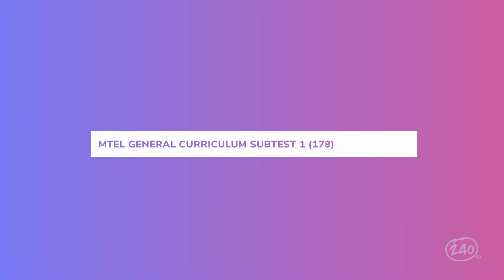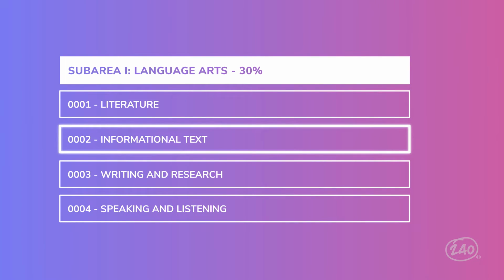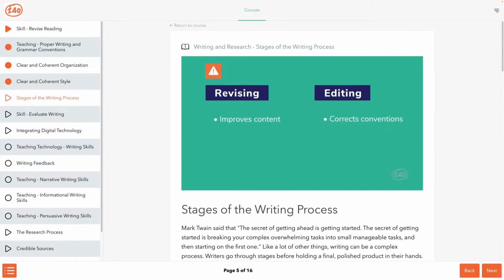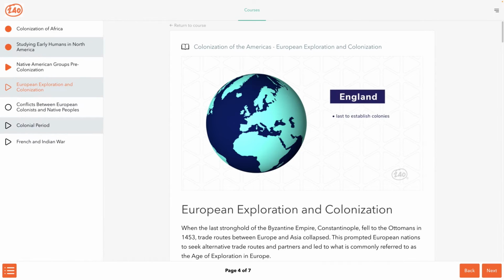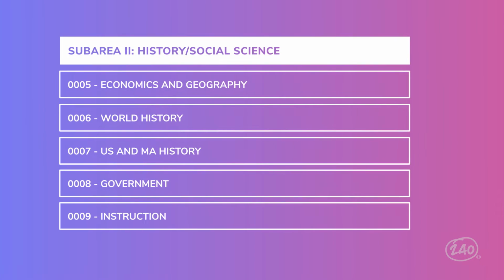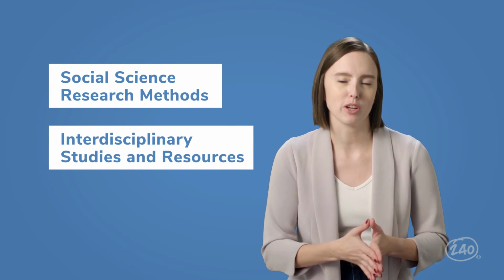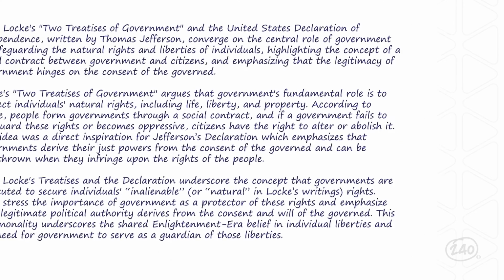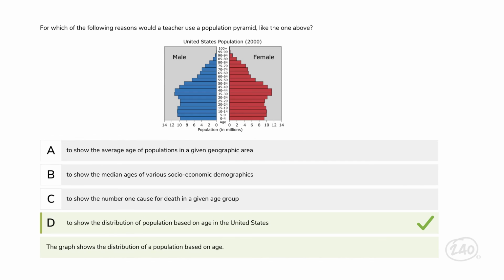MTEL General Curriculum Subtest 1 (178) Study Guide + Practice Questions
This 240 Tutoring video will outline the key concepts you need to know to pass the MTEL General Curriculum Subtest 1 (178)  exam. Plus, we’ve got a few MTEL General Curriculum Subtest 1 (178) practice questions.

We cover the ins and outs of what you'll find on the MTEL General Curriculum Subtest 1 (178) exam, with content curated by our curriculum team, plus give you a peek inside our comprehensive MTEL General Curriculum Subtest 1 (178) study guide — which covers everything you need to know to feel confident you can pass.

Chapters:
0:00 Introduction
0:59 MTEL 178 Exam Overview
2:03 Literature
3:24 Informational Text
4:53 Writing and Research
7:02 Speaking and Listening
7:43 Economics and Geography
11:02 World History
13:10 US and MA History
14:38 Government
16:25 Instruction
20:38 Practice Questions

For one low monthly price, you get access to the full catalog of MTEL assessment materials, including the MTEL General Curriculum Subtest 1 (178) study guide. We're so confident you'll pass, we even offer a money-back guarantee.

Additional MTEL information to help you succeed!